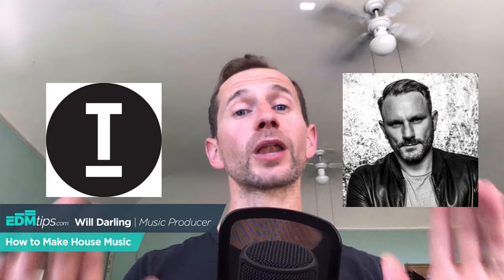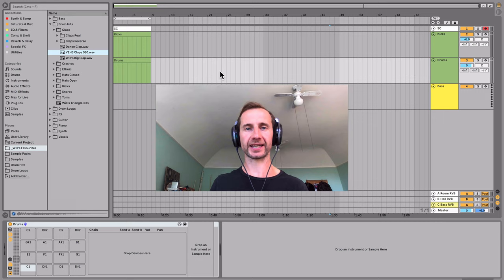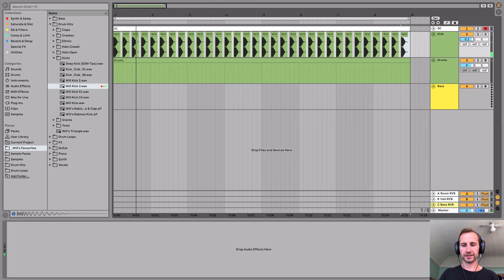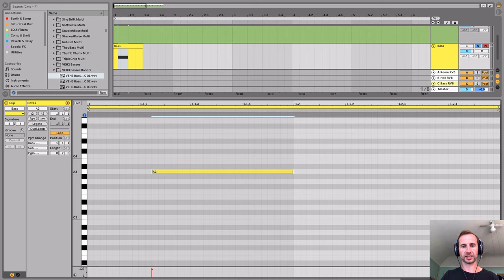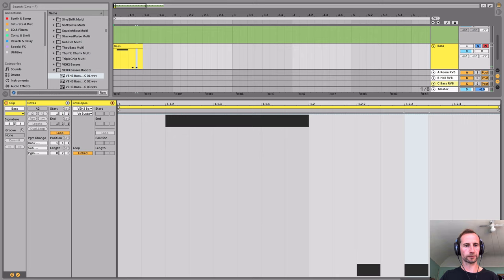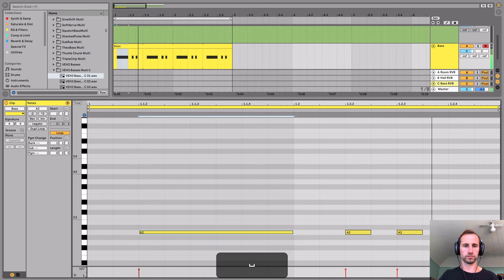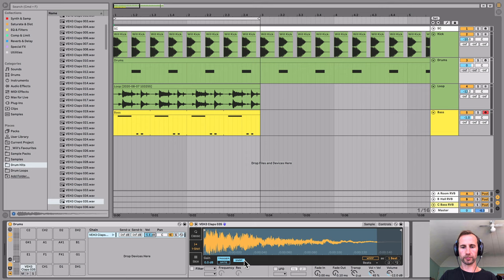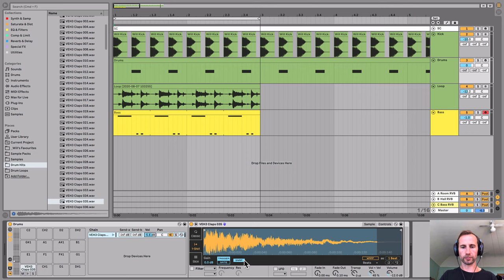How to Make HOUSE MUSIC (like MARK KNIGHT and TOOLROOM Records) – FREE Ableton Project 🔥😎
Learn how to make house music in Ableton Live in the style of @DJMARKKNIGHT and @toolroomrecords in this house music tutorial.

💪 [EDM TIPS ACCELERATOR - SPOTS LIMITED]

In this step-by-step house music production tutorial, I ONLY use the stock plugins that come with Ableton Live 10, and you can download it for free and play ’til your little heart’s content – breaking apart my methods and using them yourself.

iZotope Ozone (On sale at only $99. Absolute bargain)

If you’ve ever wondered how to make music like Mark Knight or other house music artists (like those on labels such as Toolroom Records), this will give you an insight into how to achieve similar results.

This isn’t only a tutorial on how to make house music in Ableton Live, though…you can use the same methods in FL Studio or Logic X, to produce your own house music in the style of Mark Knight and other Toolroom Records house music artists.

This tutorial will go through all the steps, including…

 1. Kick
 2. Bass
 3. Drums
 4. FX
 5. Using Loopcloud
 6. Using Splice
 7. Vocals
 8. Arrangement
 9. Mixing

And, featuring special guest…

10. Shepard Tone

Will

AND…